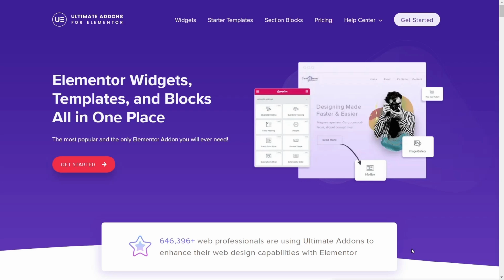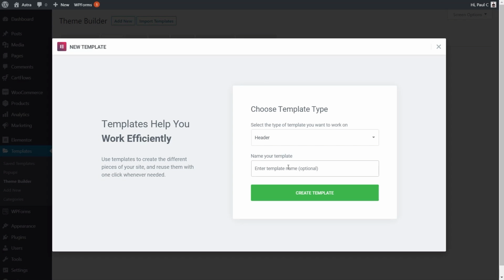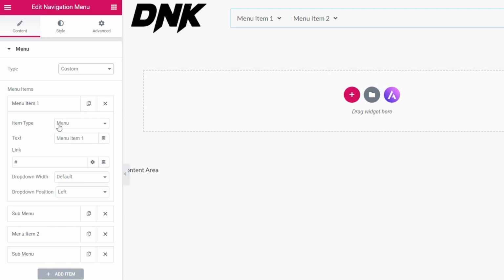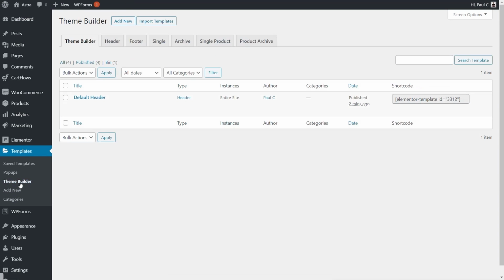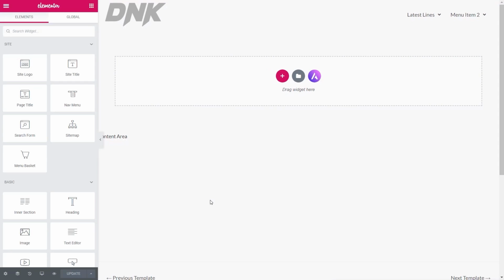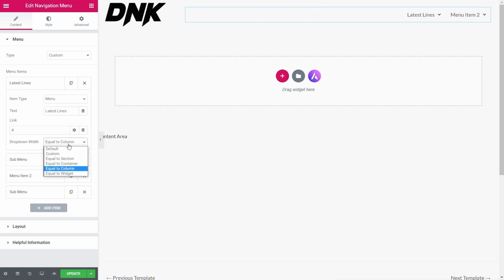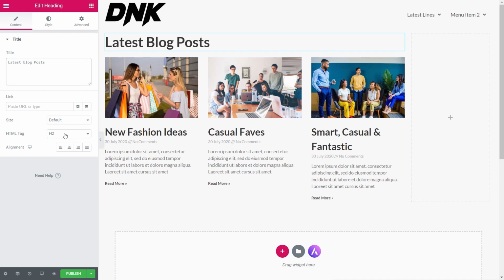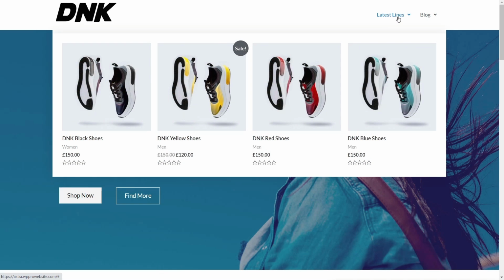How To Create Mega Menu In WordPress With Elementor & UAE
Learn know How To Create Mega Menu In WordPress using Elementor in a matter of minutes.

Learn how to build a beautiful, eye-catching and professional mega menu with Elementor & Ultimate Addons for Elementor. Display your latest Woocommerce products, your latest blog posts or hundreds of other great uses.

Don't struggle to build your mega menus, learn how to build them visually in minutes.

You'll need WordPress installed as well as Elementor and Ultimate Addons for Elementor.

► WORDPRESS PLUGINS ◄